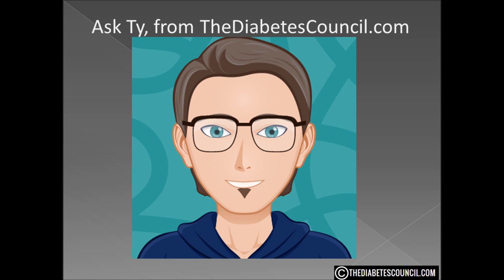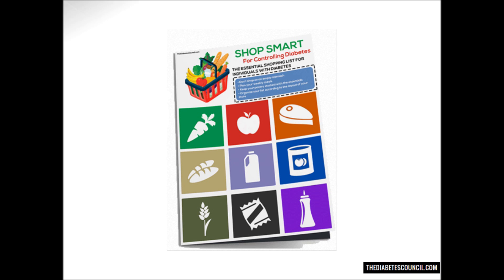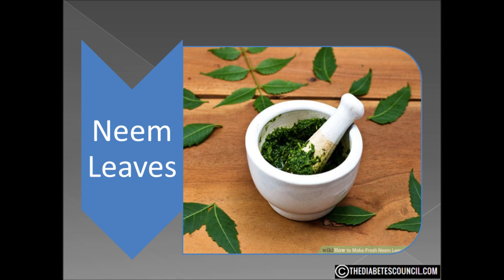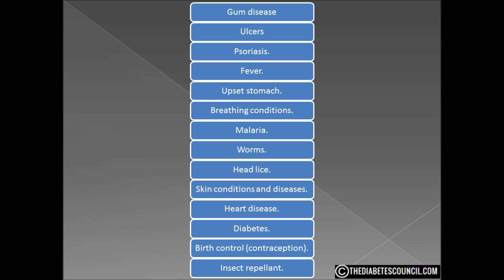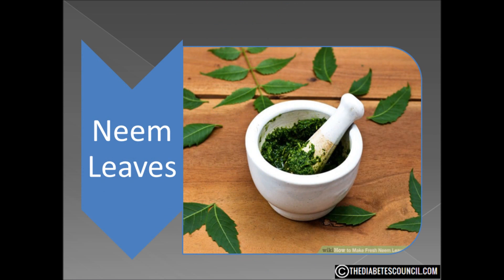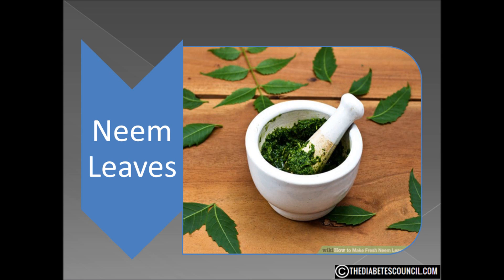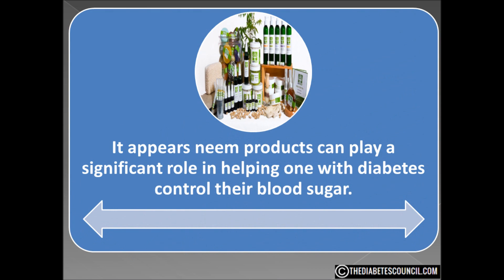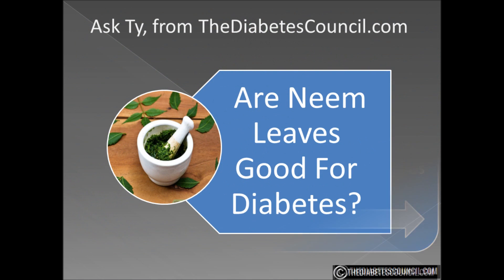Are Neem Leaves Good For Diabetes?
▸▸▸ Enroll in our Detox Course for Diabetes Enroll in our new Detox Course and learn How to Heal using a Holistic Approach plus more. Are Neem Leaves Good or Bad For Diabetes

Hello, I'm Ty Mason from TheDiabetesCouncil.com, researcher, writer and I have type 2 diabetes.  Today I'm going to answer the question, are neem leaves good for diabetes. But before we get into that, make sure you download my free diabetes management book which also includes a diabetes grocery shopping guide (foods to eat and avoid) .

Neem is a tree that is native to India.  It is also grown in Nepal, Pakistan, Bangladesh, Sri Lanka and in the southern part of Iran.
Those is this region have used neem to make medicine from the bark, leaves, and seeds. On occasion the root, flower, and fruit are also used.

There are many claims made about the neem.  It didn’t take long for my research to turn up at least a dozen ailments neem claims to cure.

Gum disease
Ulcers..
Psoriasis.
Fever.
Upset stomach.
Breathing conditions.
Malaria.
Worms.
Head lice.
Skin conditions and diseases.
Heart disease.
Diabetes.
Birth control (contraception).

Oh, and it is apparently also an excellent insect repellant.

Of course, more evidence is needed to rate the effectiveness of neem for these uses.

Perhaps you have heard of Ayurvedic medicine.  The holistic healing systems was developed more than 3,000 years ago in India. In this type of medicine health and wellness depend on a delicate balance between the mind, body, and spirit.

In Auyuverdic medicine, neem is used to reduce blood sugar in those with Type 2.  There are very little side effects in using neem leaves or seed extracts or neem juice.

A study in 2000 published in the “Indian Pharmacol Journal” concluded that the juice and seed oil of neem “could be of benefit in diabetes mellitus in controlling the blood sugar or may also be helpful in preventing or delaying the onset of the disease.”

A 2012 study on the effects of need juice on diabetic rats published in Pharmacologia concluded that “the extract might have antidiabetic properties, which may be associated with enhanced islets cells regeneration.”

So it appears neem products can play a significant role in helping one with diabetes control their blood sugar.

It is hard to nail down any real nutritional facts about neem because there are so many different products using so many different parts of the tree.  But pure neem seems to have no calories or carbs.  Depending on the product there are a wide variety of vitamins and minerals.  It seems to be very safe and does have some medicinal value.

So, is neem good for diabetes?  I would have to say yes.  As always, if you decide add neem as a type of supplement, I suggest, as with any supplement, that you consult your health care provider.
I hope this answered your question are neem leaves good or bad for diabetes. Don’t forget to get your diabetes management book.